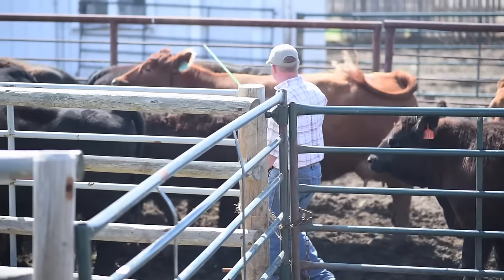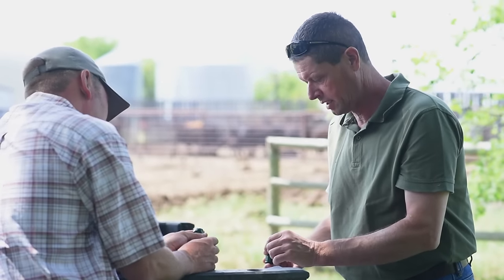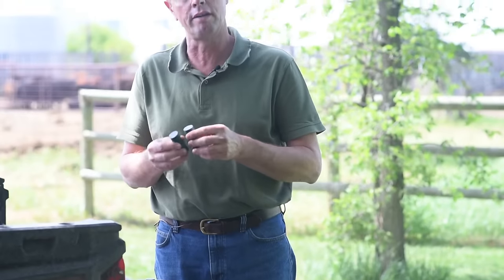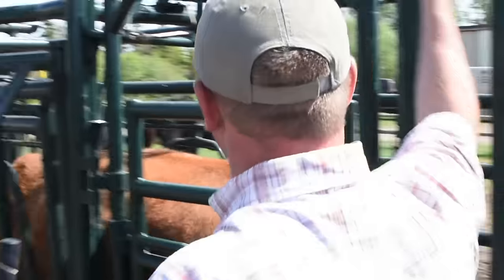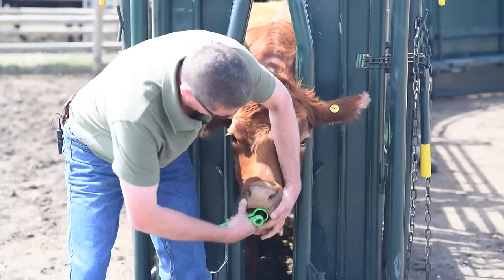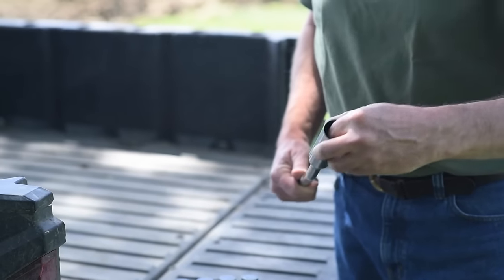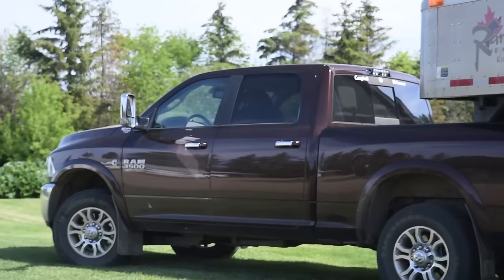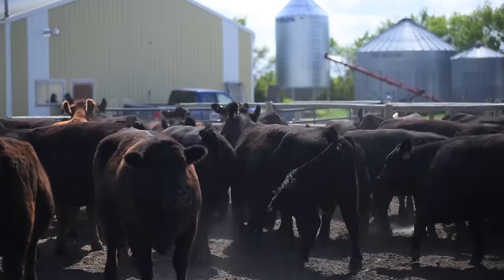The All Trace Bolus Advantage